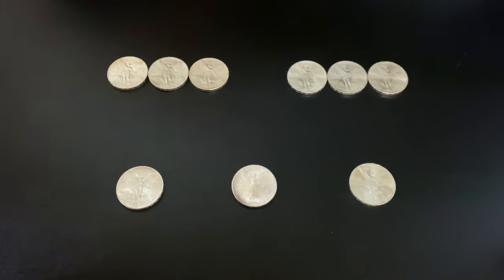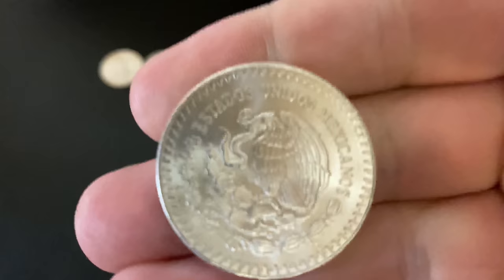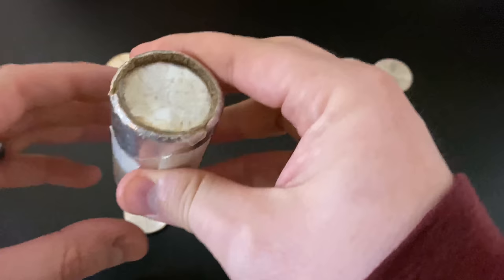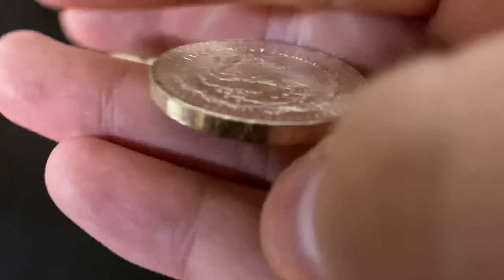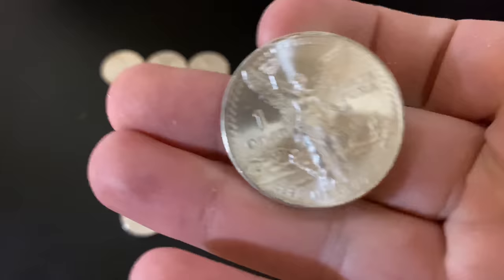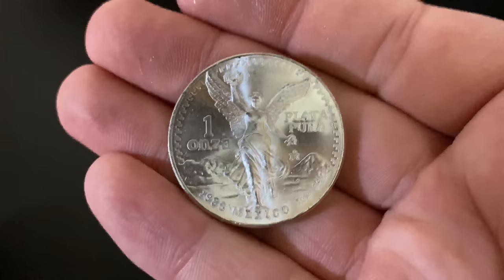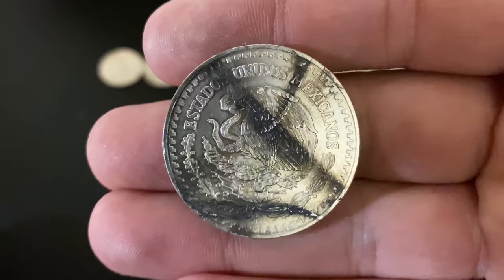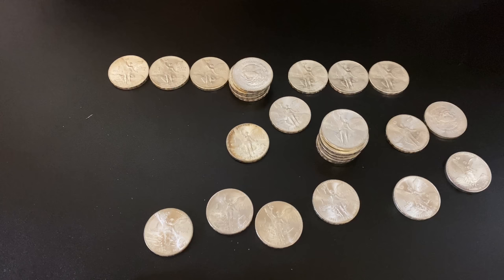Opening a Roll of Mexican Silver Libertad Coins!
In this video I show myself Opening a Roll of Mexican Silver Libertad Coins! The Bank sealed roll of libertad silver coins was from 1985. The older style libertads were minted from 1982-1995. The Mexican Silver Libertad is one of my all time favorite silver bullion coins because the older style has a plain edge with lettering on it as opposed to a reeded edge like most silver bullion coins. The coins minted in 1994 and 1995 are the older style libertads but the have a reeded edge. Before the current mexican silver libertad coin 1 oz was made in 999 fine silver they were called Onzas and were made out of sterling silver. The mexican silver libertad mintage numbers have varied quite a bit since they were first minted ranging from 400,000 to almost 2.5 million coins per year. I enjoy stacking the Mexican Silver Libertad Coins and I will continue to buy them when I can find good deals on them!

S. Dragons